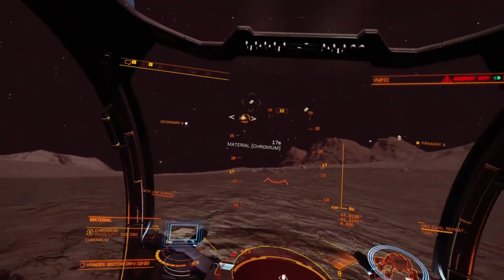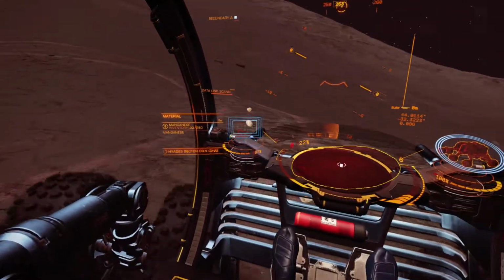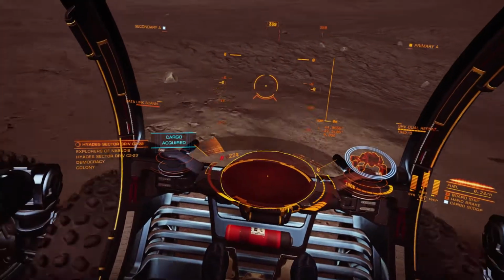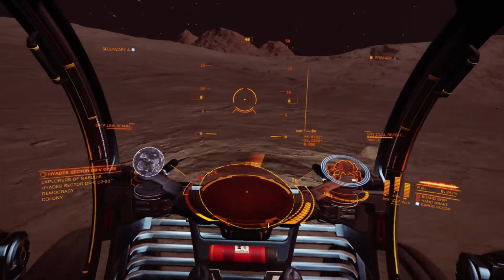Elite Dangerous: My Adventures - Near Jameson Crash Site - RawMats - Iron & Chromium - [163]